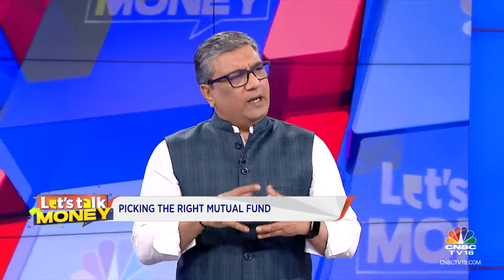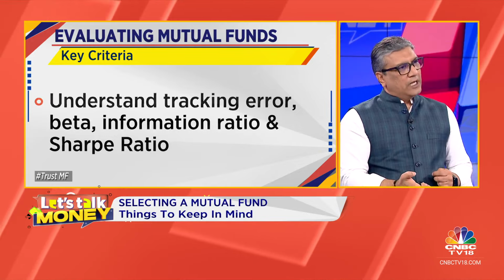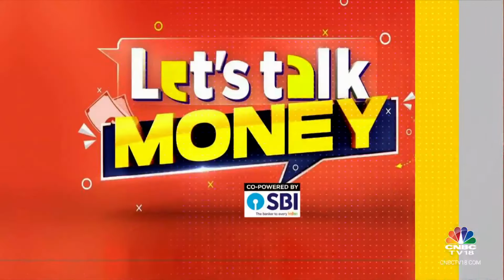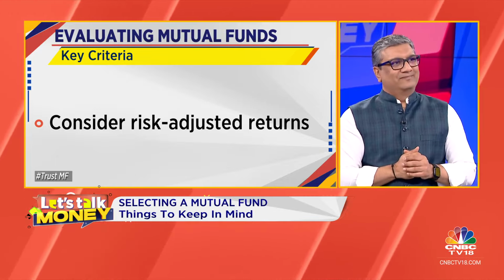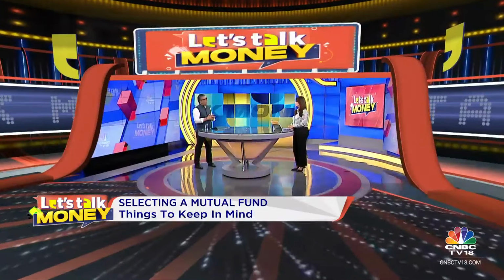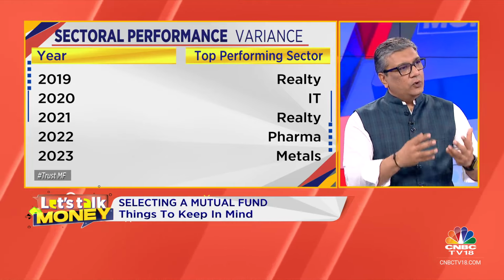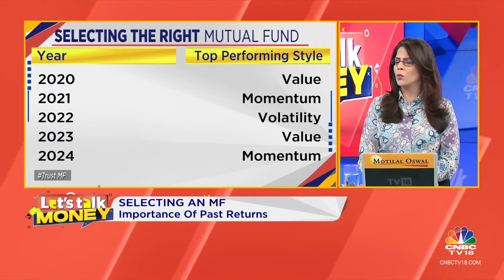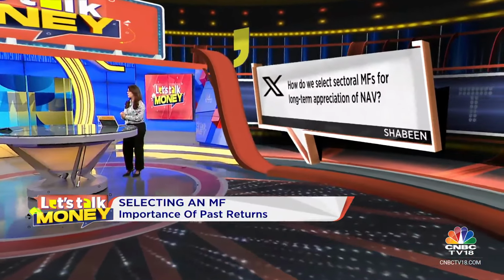Mistakes To Avoid While Selecting A Mutual Fund: Mihir Vora Of Trust MF Shares Views & Tips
What are the mistakes to avoid while selecting a mutual fund? Catch Surabhi Upadhyay in conversation with Mihir Vora, CIO, Trust Mutual Fund.

n18oc_business